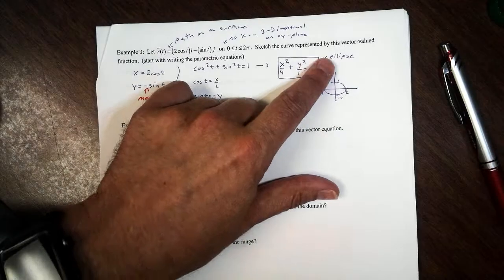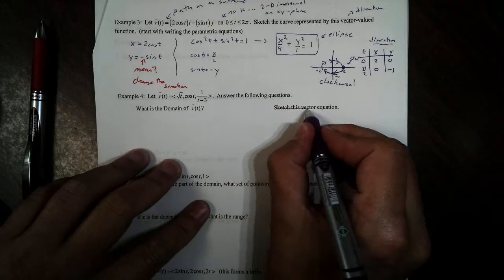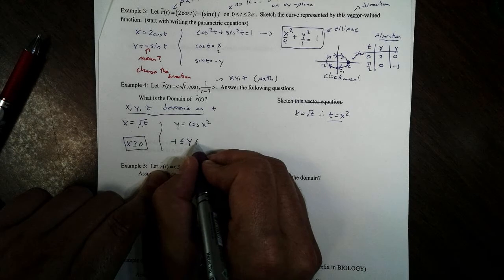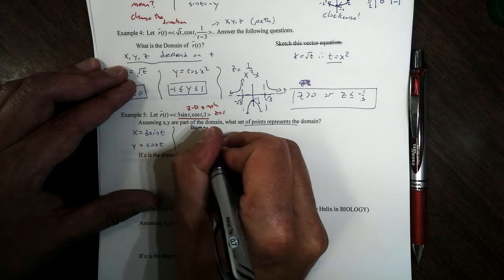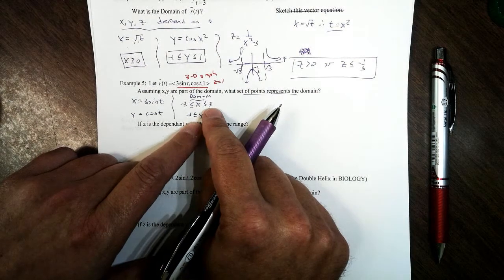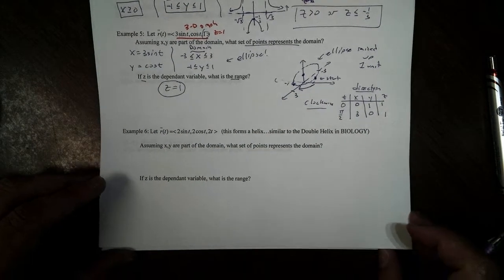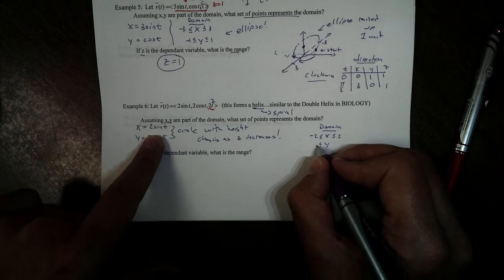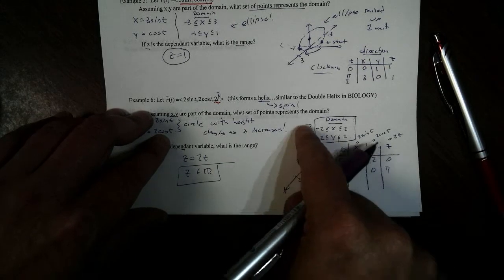Vector Valued Functions Day 1 Part 2